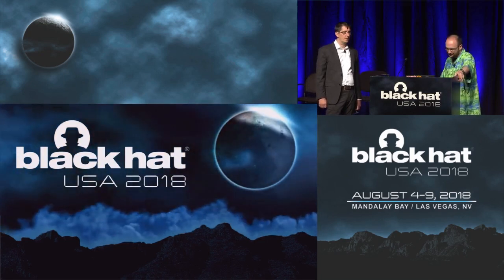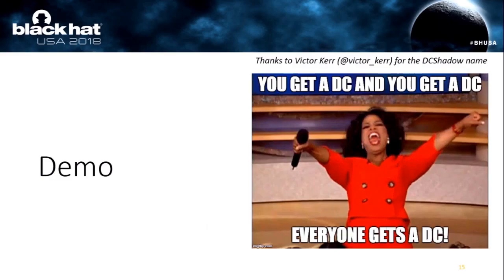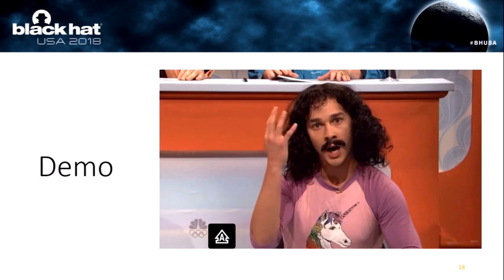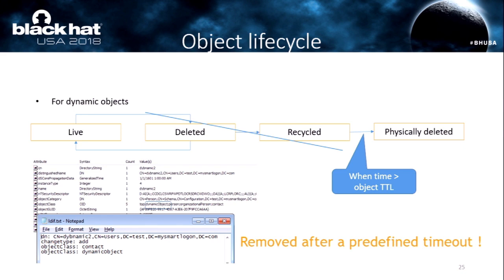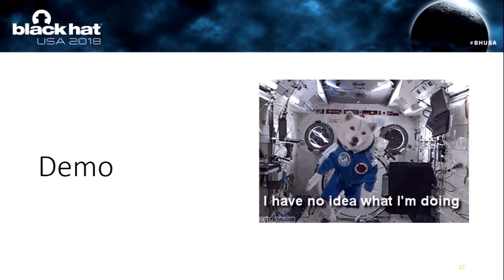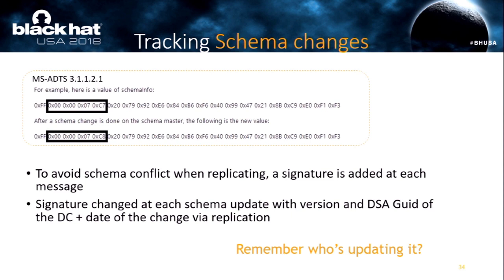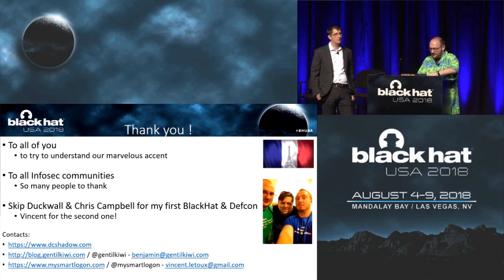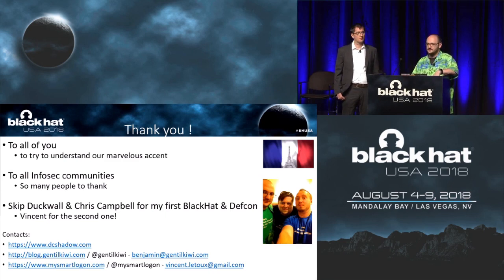So I became a Domain Controller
While SAMBA did implement Active Directory replication protocol for years, it was not easy to abuse it, especially on the Windows OS. The lsadump::DCSync feature in mimikatz was a first breakout in this area. Red teamers could extract secrets needed for kerberos tokens abuse and even impersonate domain controllers. In short, a read access to the AD database.

By Benjamin Delpy + Vincent Le Toux